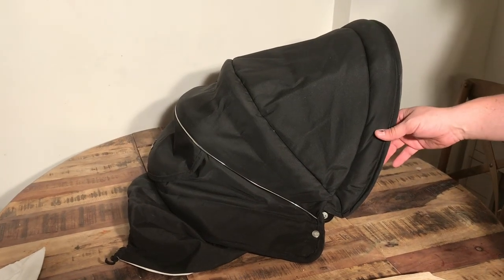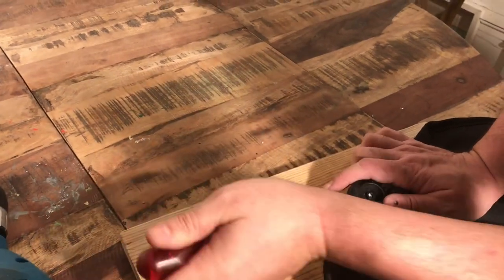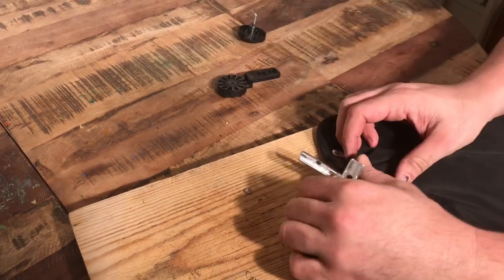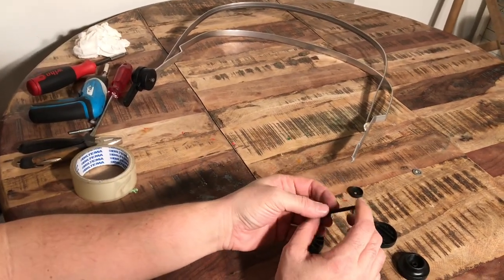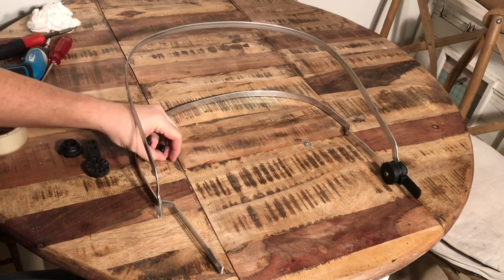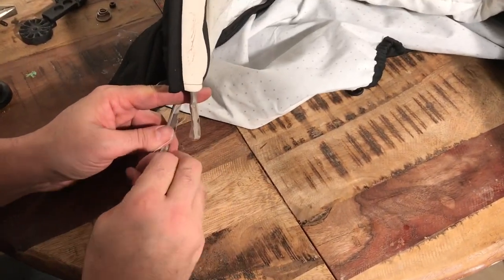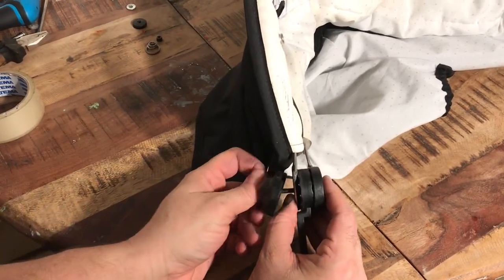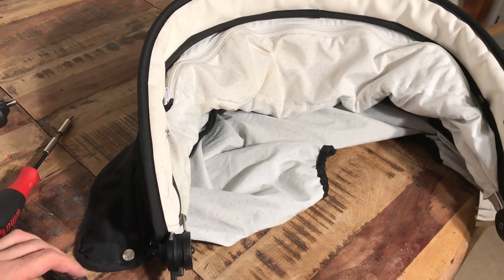How to Disassemble / Remove the Textiles from an Emmaljunga Mondial De Luxe Canopy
In this video we demonstrate how to disassemble (and reassemble) and remove the textiles (for washing, sewing repairs etc.)from the frame of an Emmaljunga Mondial De Luxe.